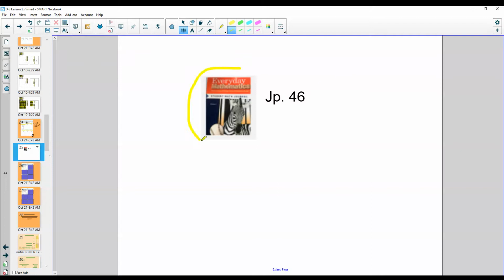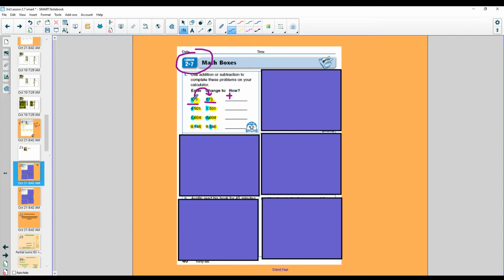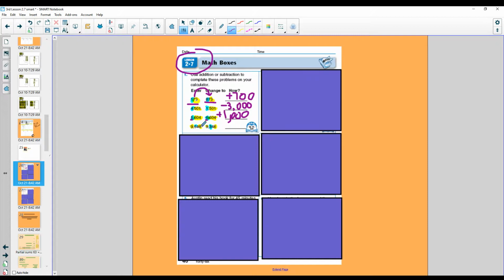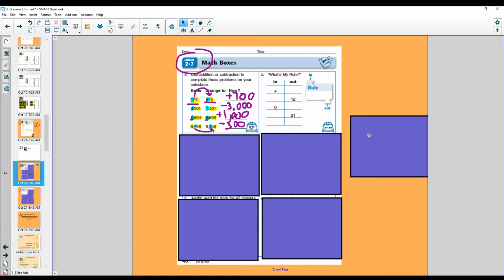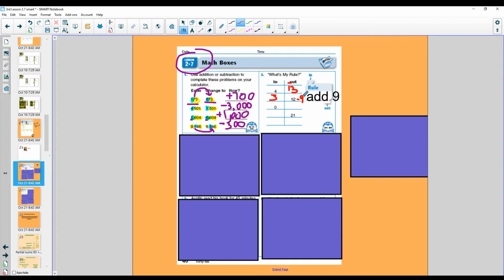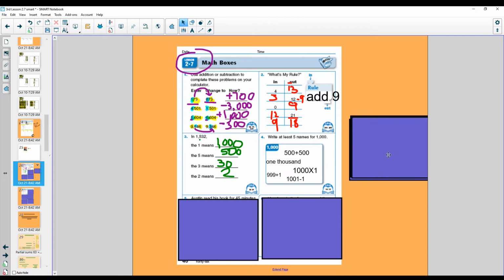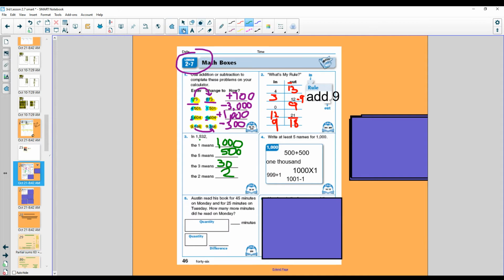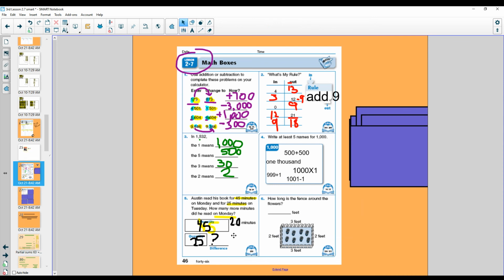Everyday Math 2.7 Boxes Jp. 46